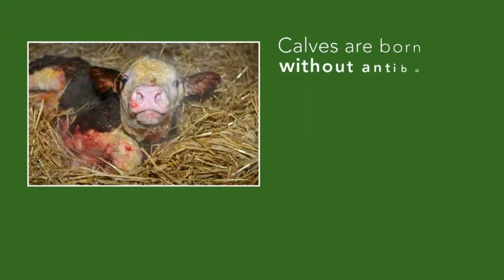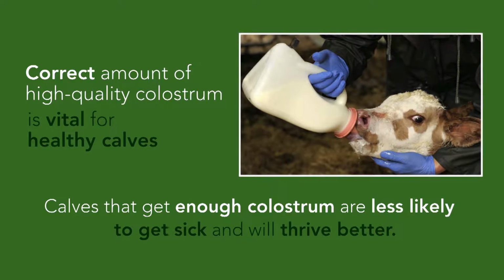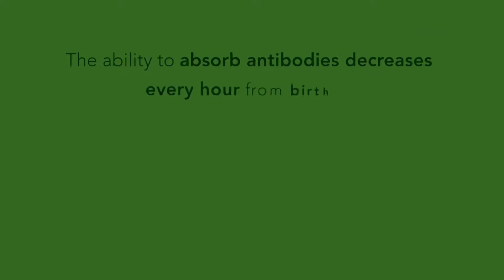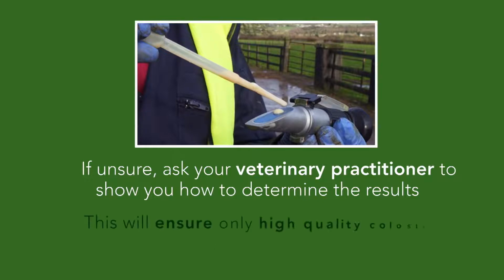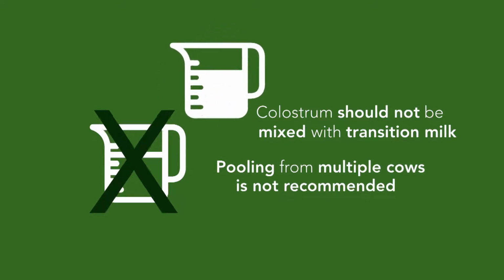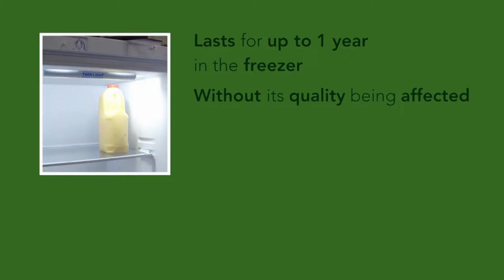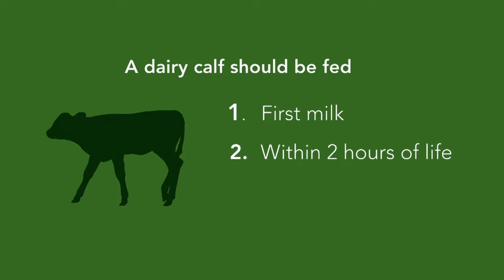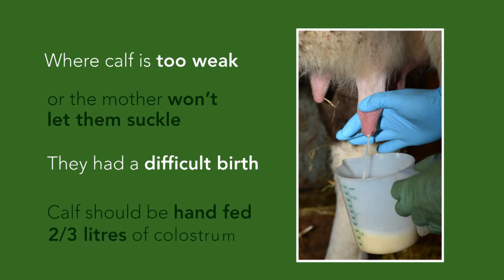123 of Colostrum Management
123 of Colostrum Management